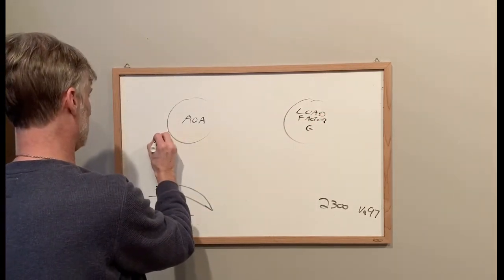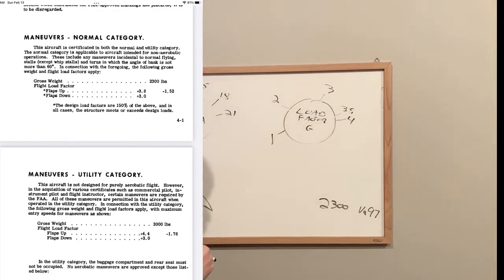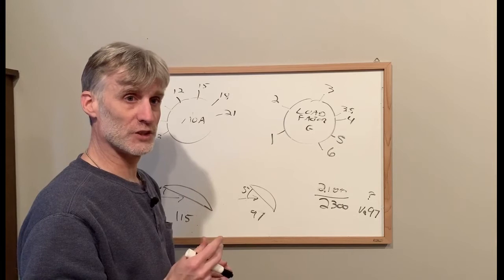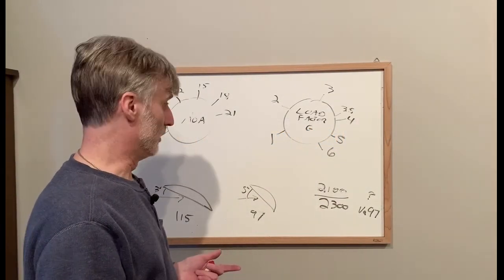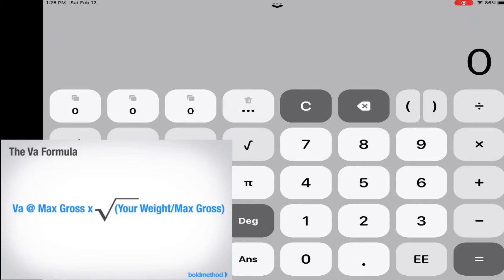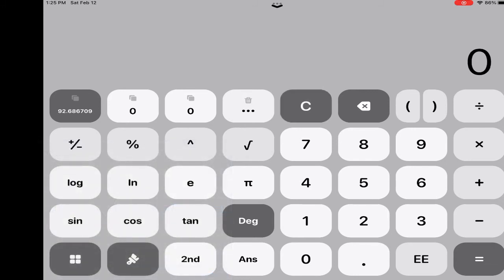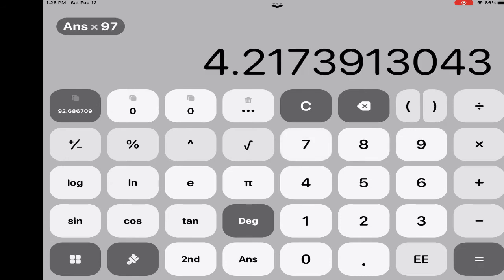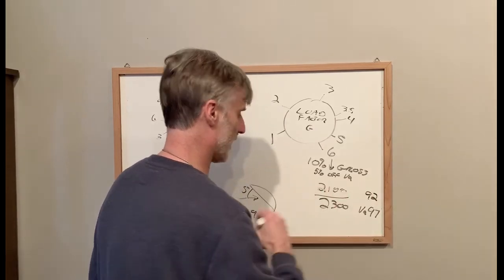Va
Here is my take on Maneuvering Speed (Va).  One thing I forgot to mention in the video is that the idea of pulling back hard on the yoke is silly. Pilot's really  aren't going to (well, shouldn't, anyway) do that.  More realistically, it would be a rapid change in relative wind, such as a vertical gust that we're protecting against.